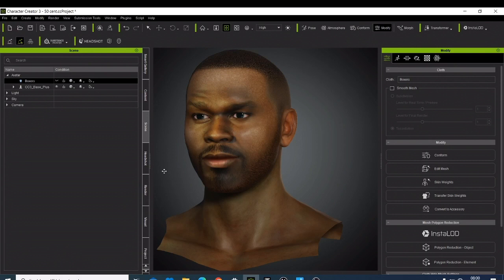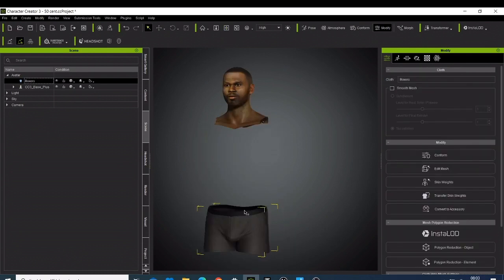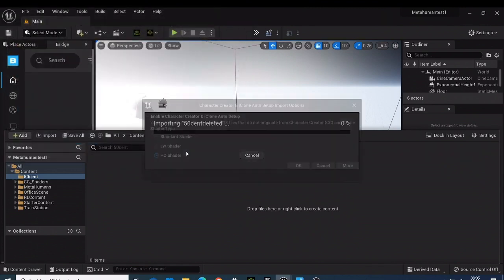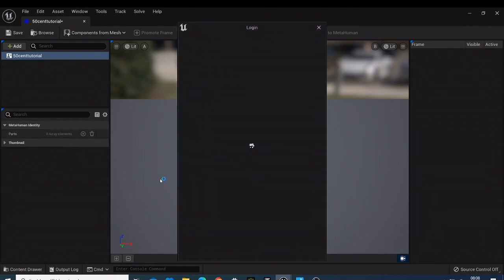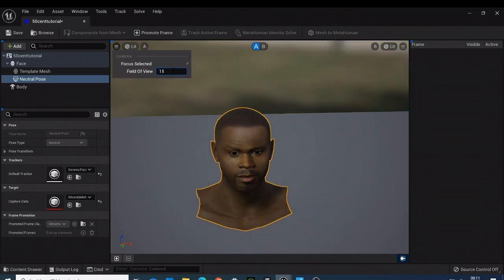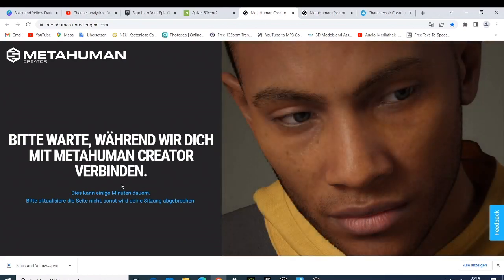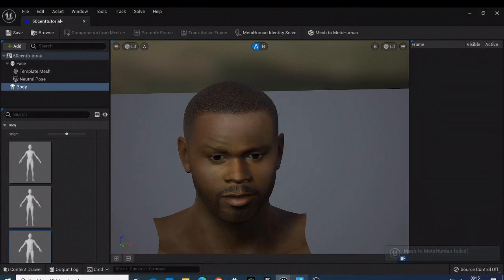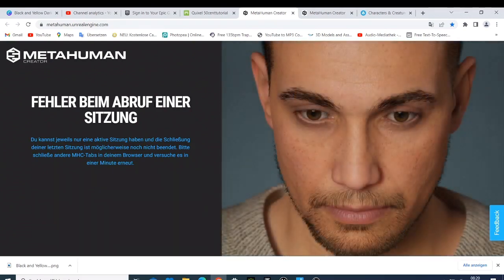Make MetaHuman character from Iclone Character Creator 4